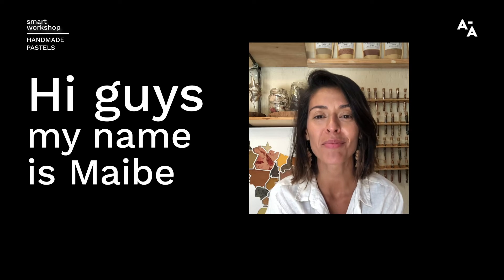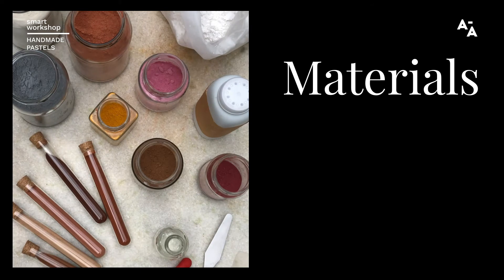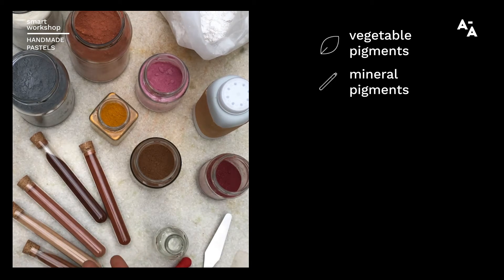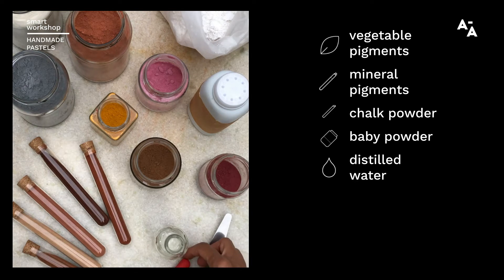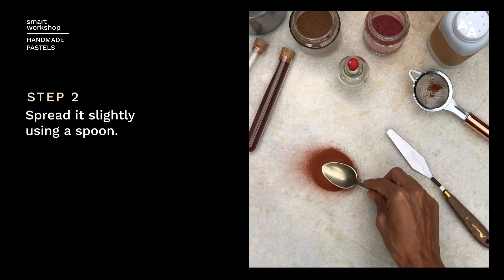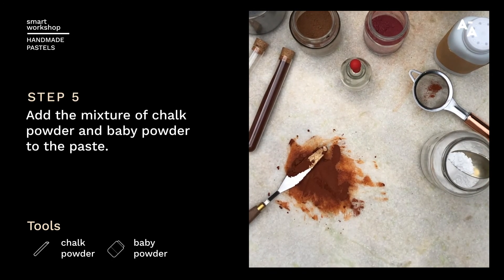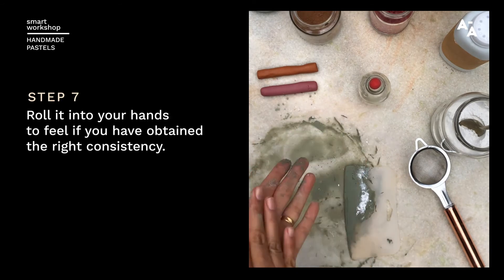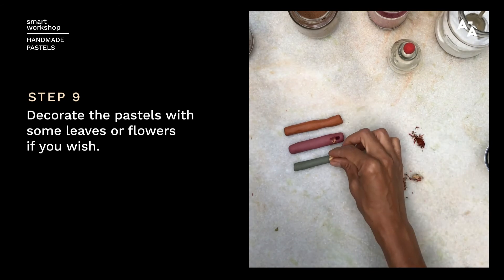How to make pastel colors at home | Tutorial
Learn how to make pastel colors at home! In this tutorial Maibe teaches you how to make your own pastels starting from vegetable or mineral pigments 🖍🌿🌈

Maibe – founder of Mattricaria project – is a brazilian natural dyer and artist. In her practice you can recognize the great connection with the natural world: there is something ancestral and very fascinating in what she does.
Have a look at her work and give her a 👍 if you like the tutorial!

0:00 Introduction
0:47 Materials
1:50 Process
3:55 Final result & Greetings

Below the list of materials needed for this workshop:⁠
- Vegetable powder pigment ( cacao, tumeric, berry or beetroot powder)⁠
- Mineral pigments ( best option for pastel making)⁠
- Chalk powder known as calcium carbonate⁠
- Baby powder ⁠
- Distilled water⁠
- Palette knife ⁠
- Sieve or fine mesh tea strainer